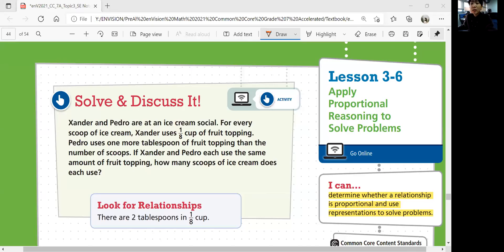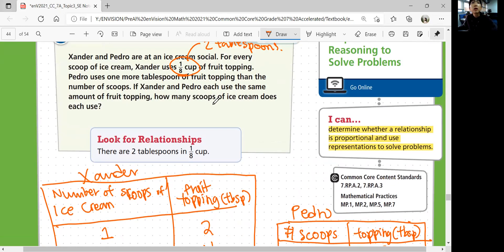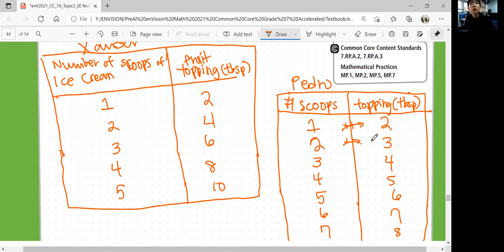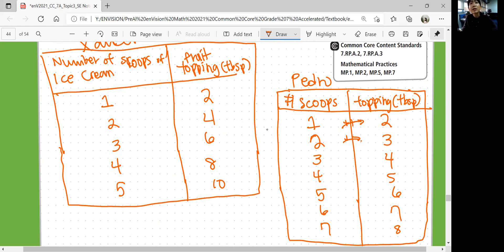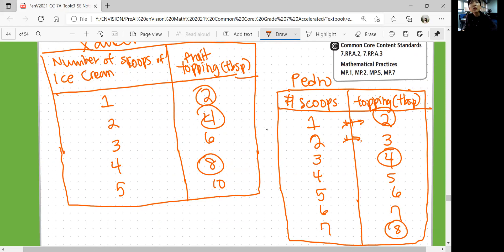EnVision Grade 7 Accelerated Pre-Algebra 3-6: Apply Proportional Relationships to Solve Problems